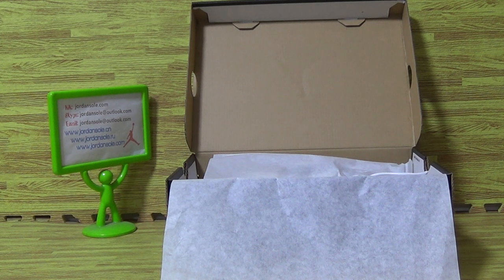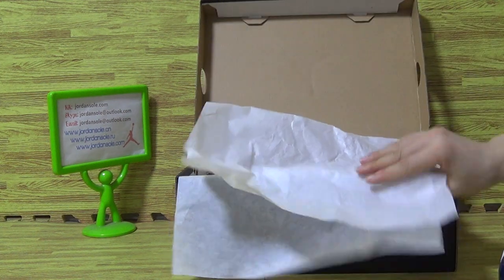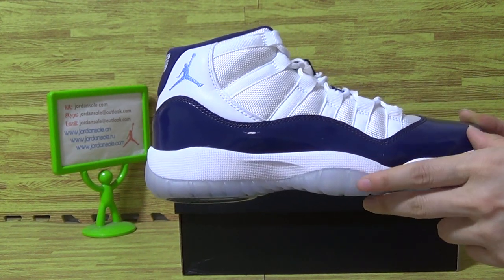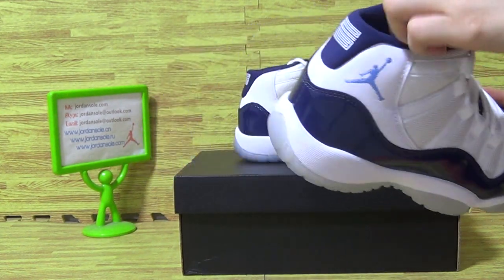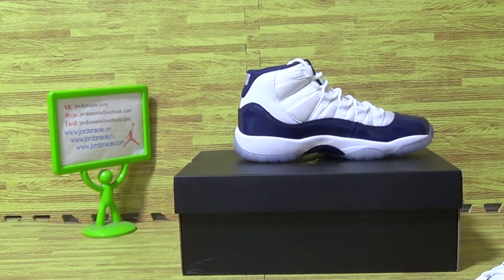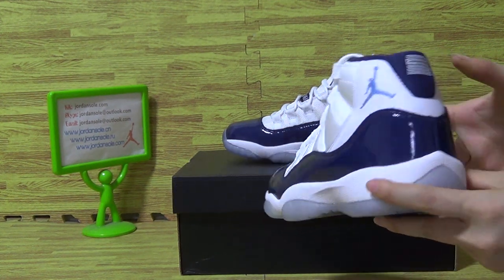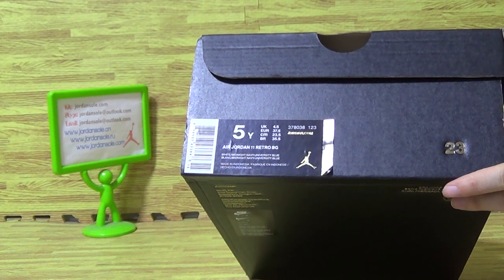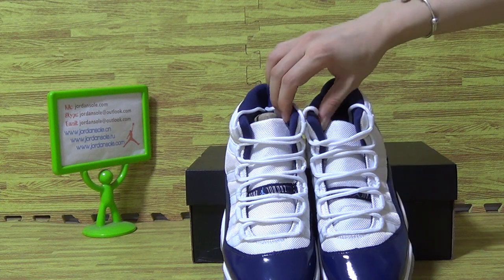Authentic Air Jordan 11 “Win Like 82”GS from jordansole